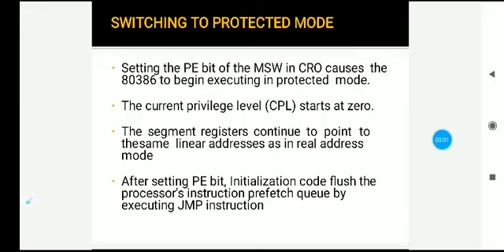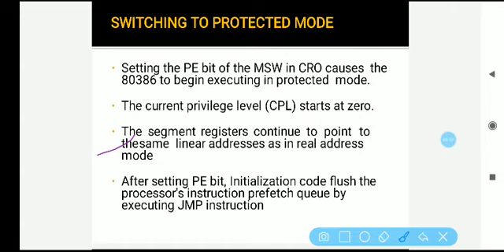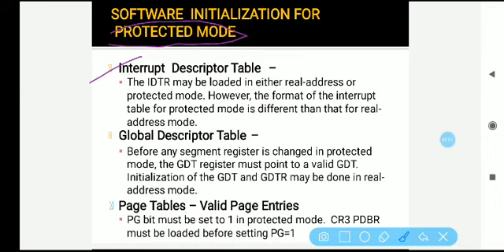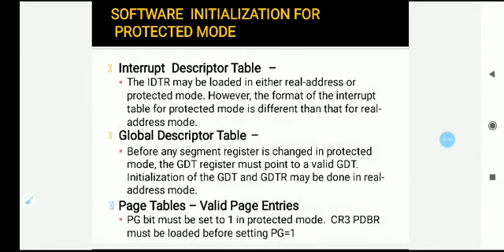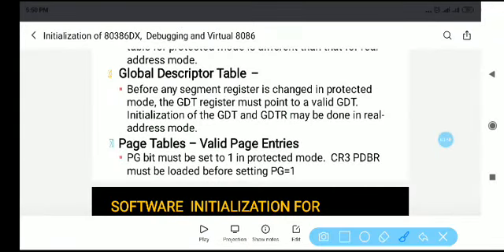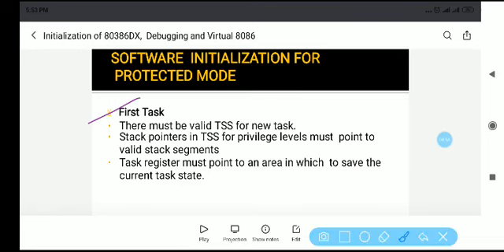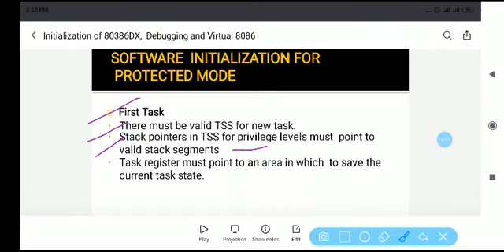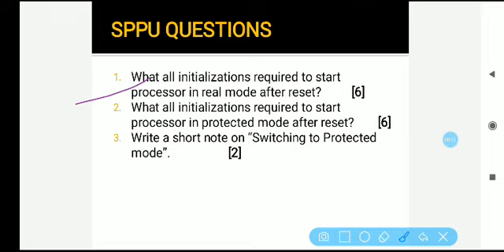Unit 5 Software Initialization for Protected mode part 3